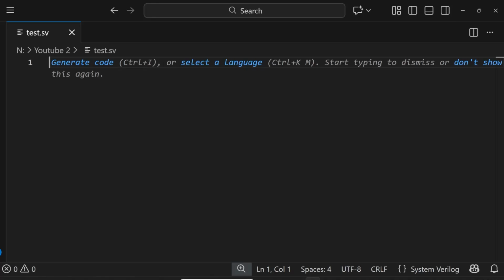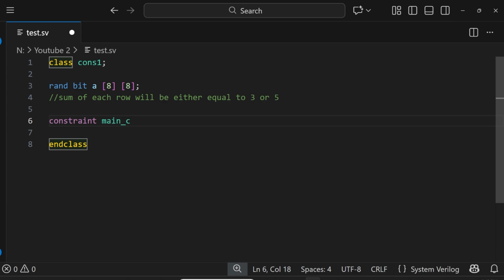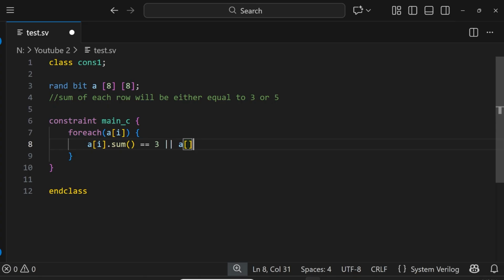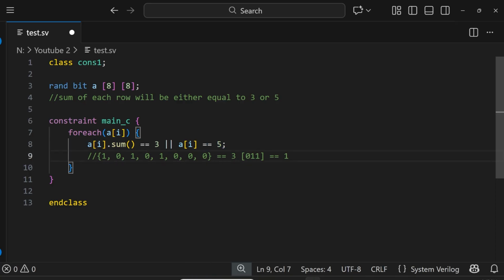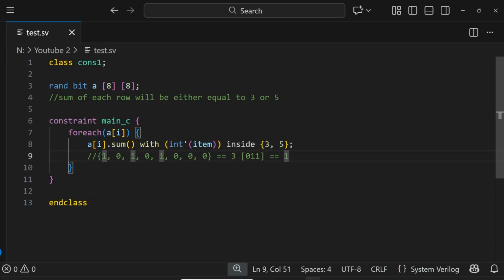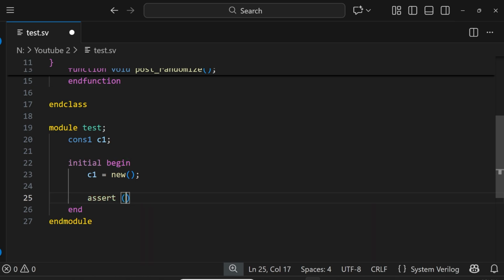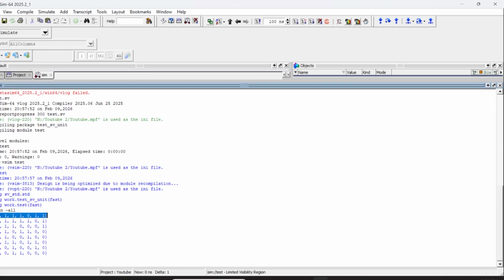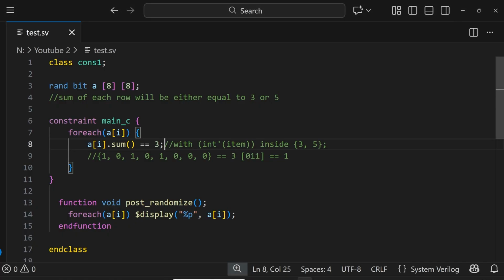SV Constraints Exercise #15